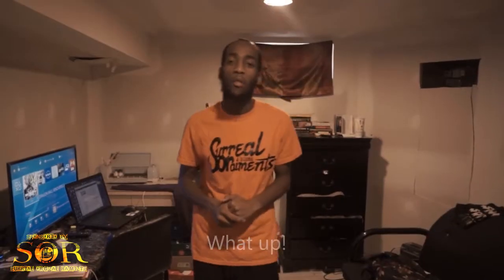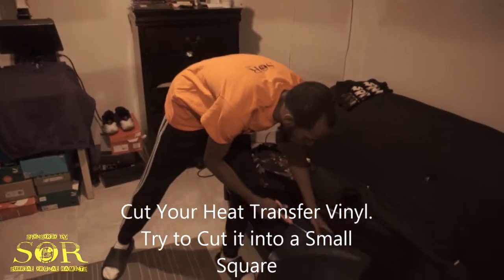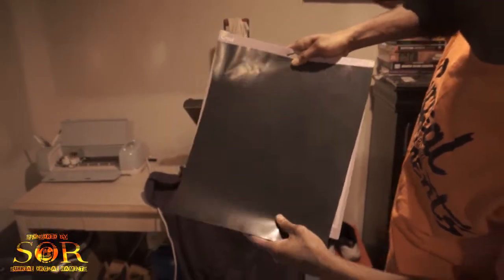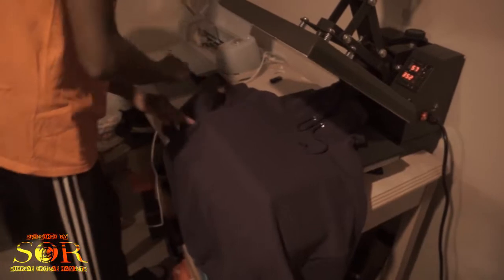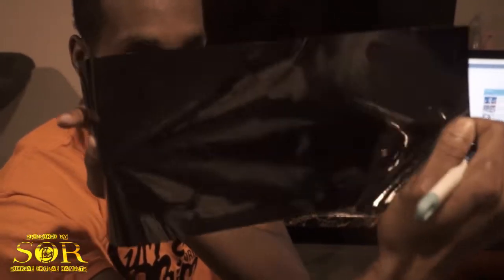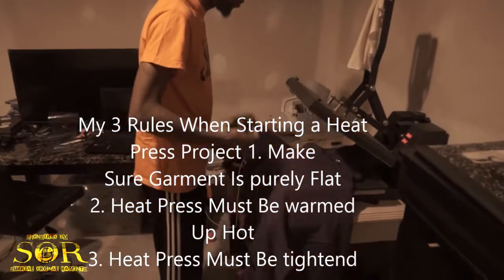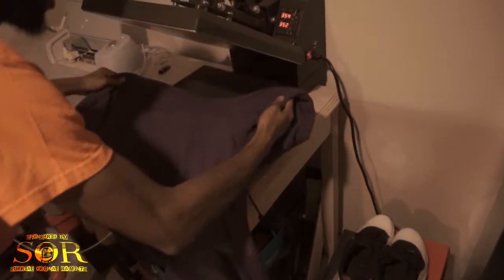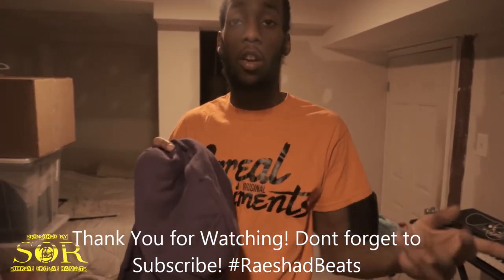How to Use a Heat Press & Vinyl Cutter in 10 Minutes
Hello! In this video i will show you how to Heat press Vinyl on a Hoodie in under 10 minutes using the Promo Heat Heat press & a Cricut Explore Air 2 Vinyl Cutter. When I started out making clothes for my clothing line, I had to learn this in order for me to craft garments on my own. We Thank you from SurrealOriginalRaiments !